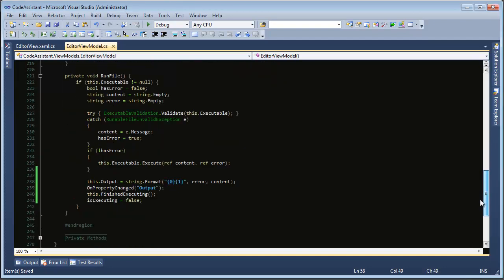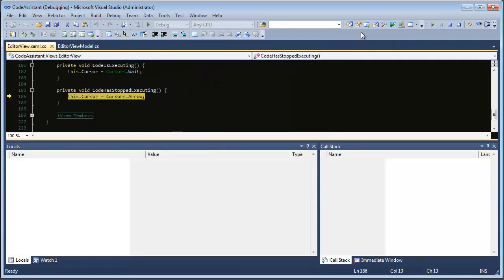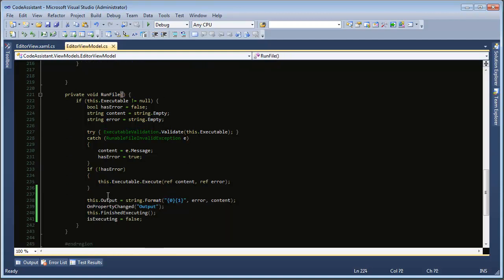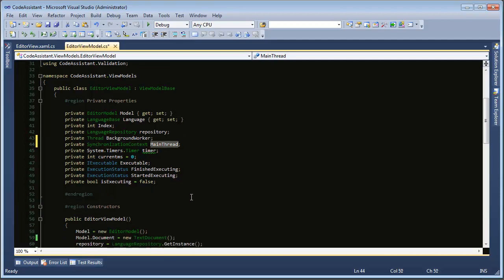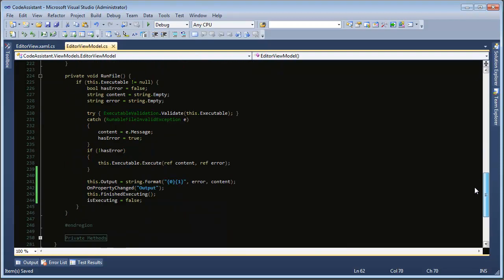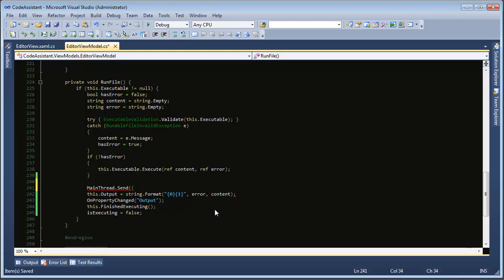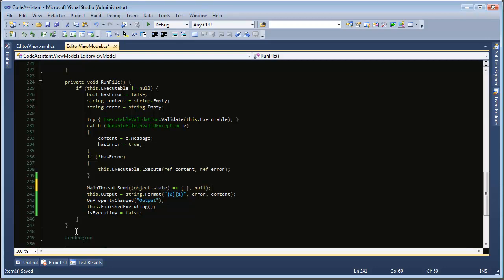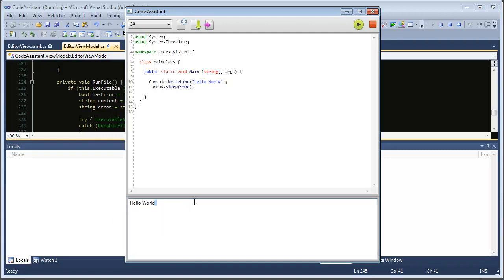Update UI elements from a background thread in C#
This will show you how to use lambas to update controls on the main thread from any background thread.

If you want to get in on the beta of CodeAssistant go